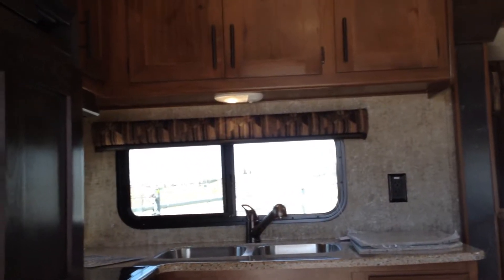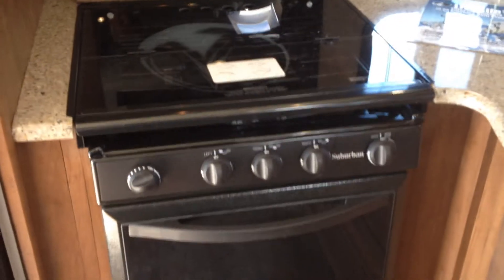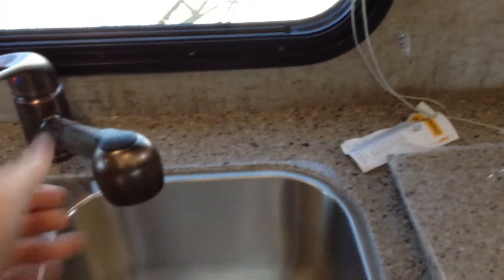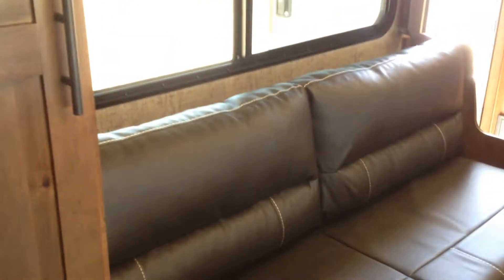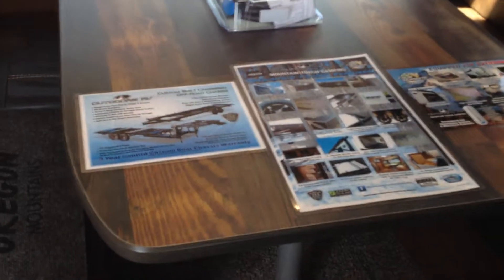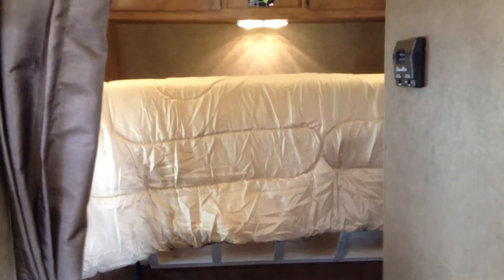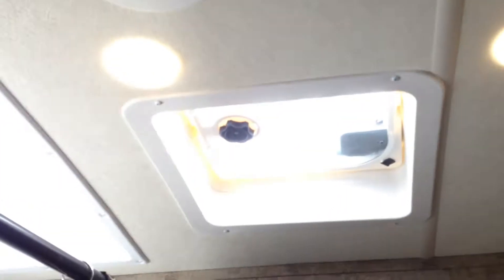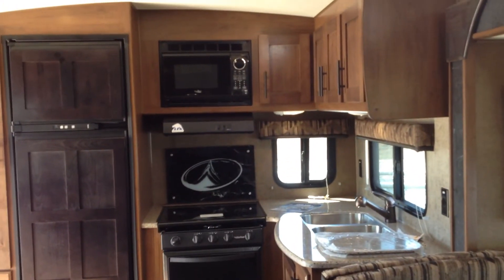Creek Side 23KRS Interior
Country Road RV Olds